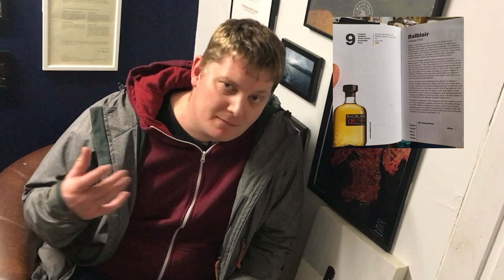Balblair 05: 101 Whiskies To Try Before You Die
This is the next video in my 101 Whiskies to Try before you Die series. In the series I will be trying all 101 samples from Ian Buxton's wonderful book, specifically edition 4.

Today I review the Balblair 05. As always, the notes provided in this videos are my first impressions and I encourage you to try these whiskies yourself when you get the chance.

I want to know,  is it one you have tried? Hope you like the video and can join me on  the rest of this journey

Thanks to Ant @NewDramDrinker for the opening title, @JohnyWhisky for help on the logo, @Jeff Whisky for the graphics, and @Tom Butler for general animations and editing advice